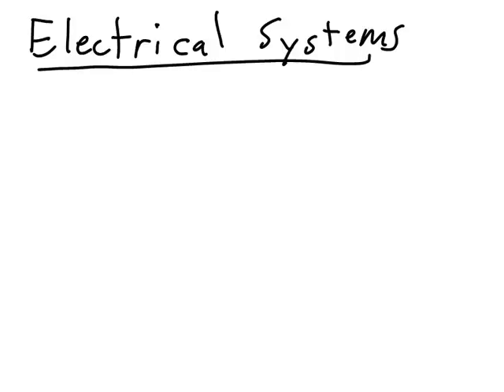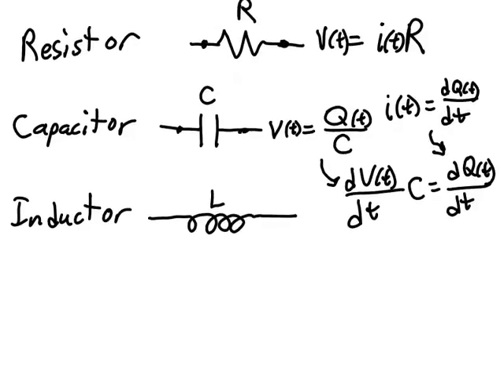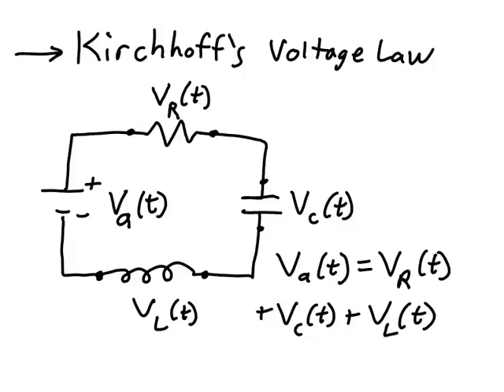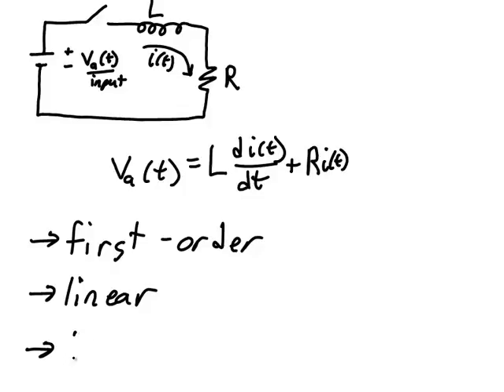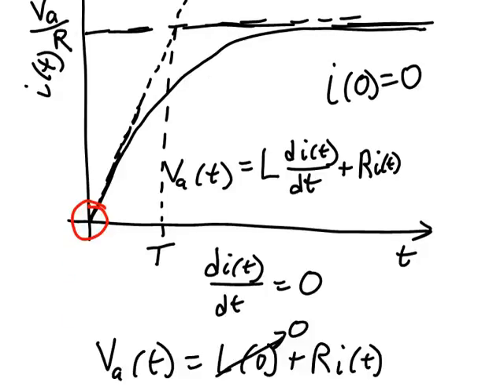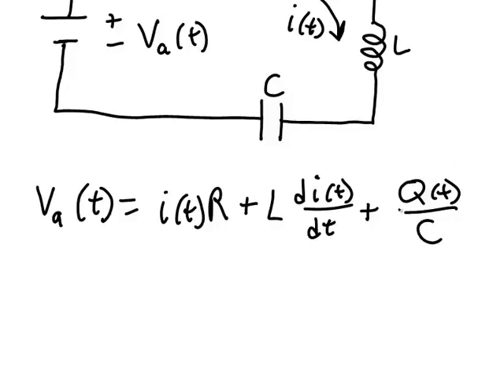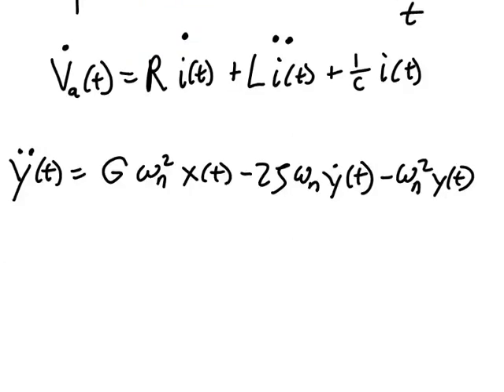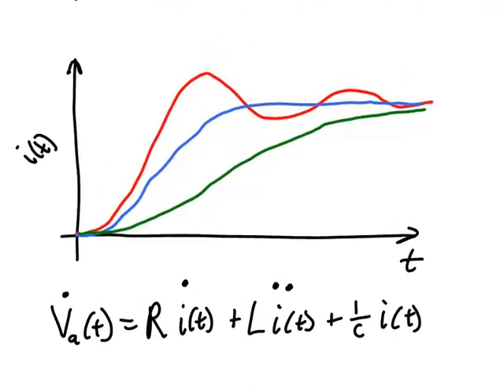Transforms Lecture 2 3 1 Differential Equation Modeling of Electrical Things